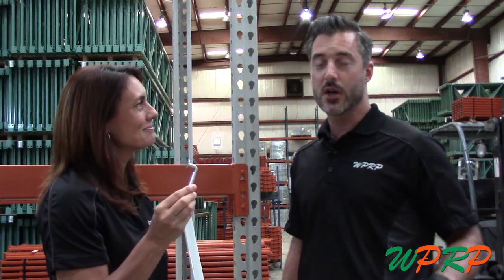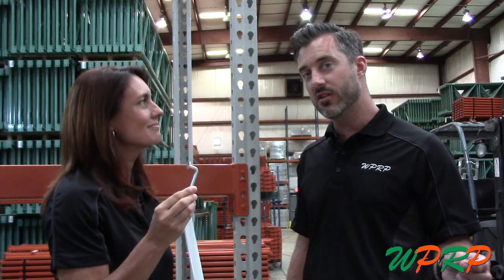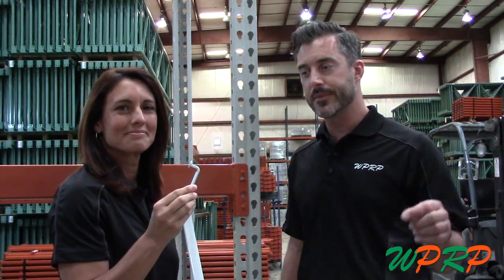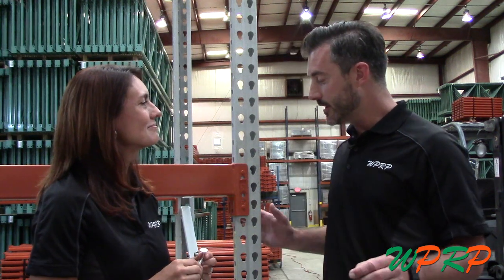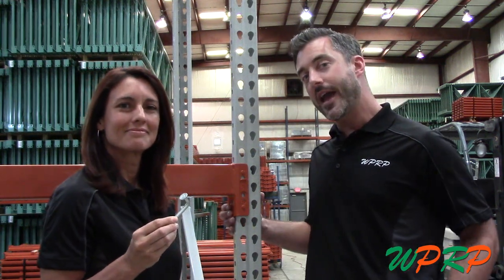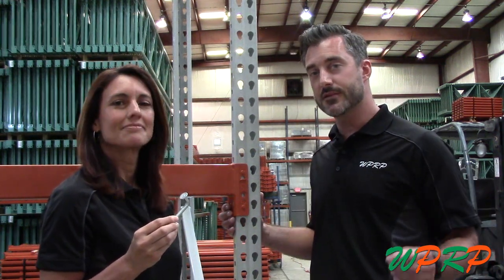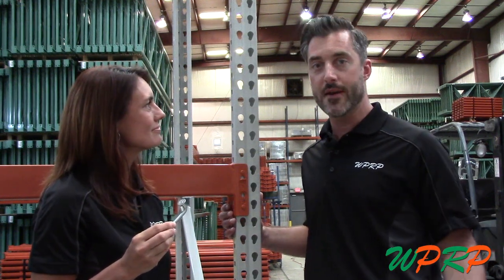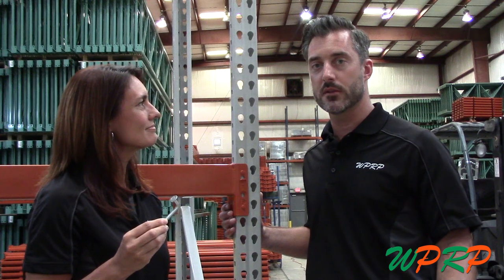Warehouse Safety Essentials: Pallet Rack Drop Pin - Would You Like Fries With That? - Episode 75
Josh and Linda explain the importance of having pallet rack safety pins in place and demonstrate the simple process of installing them. To learn more about pallet rack safety drop pins, head to the blog

Remember, our goal is to help you!